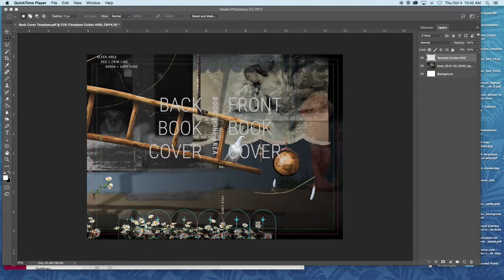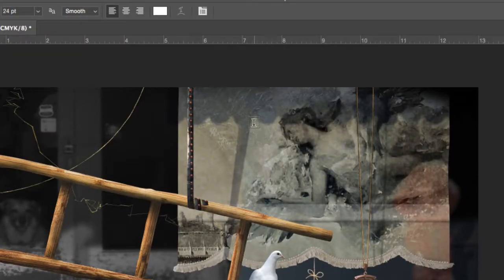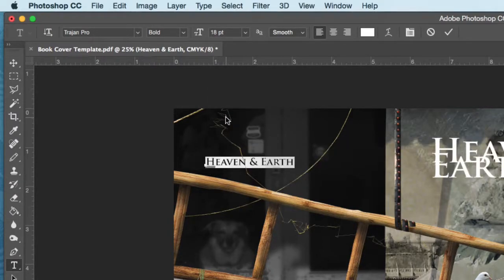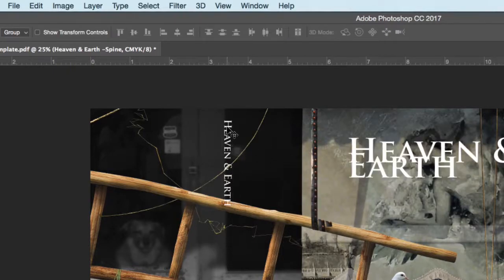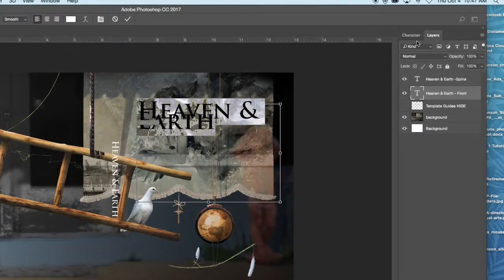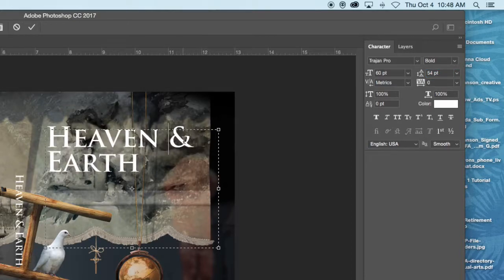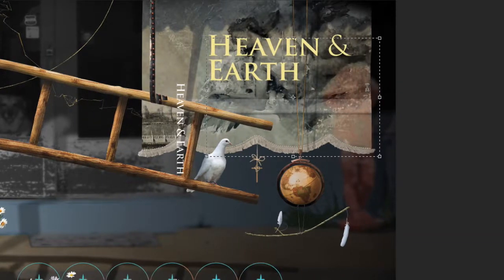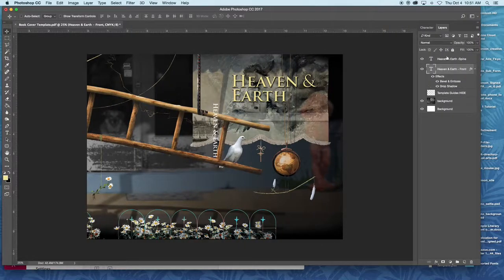Type PS 01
Introductory overview of "type/text" tool in Adobe Photoshop.